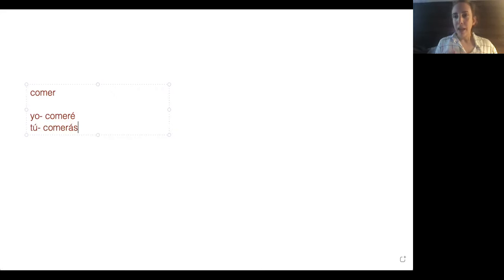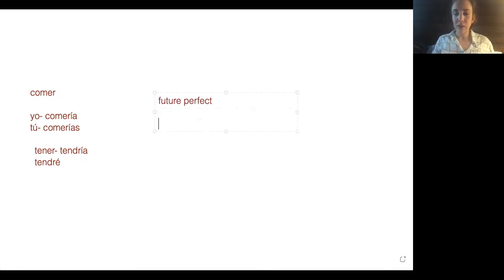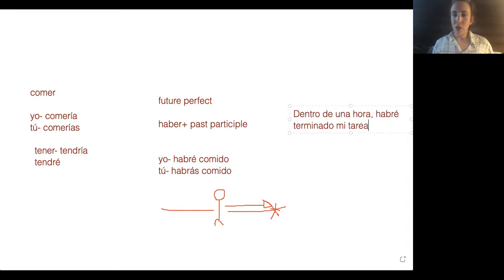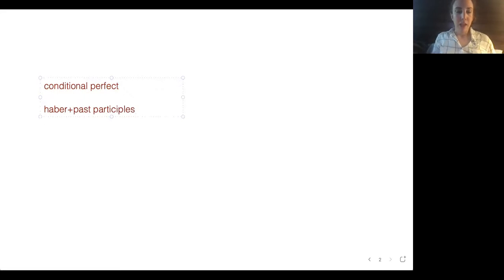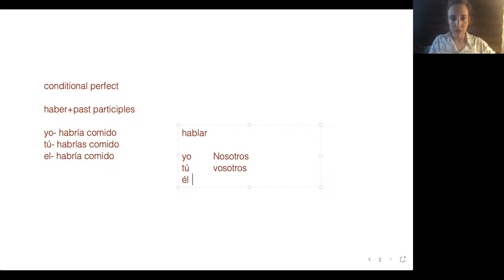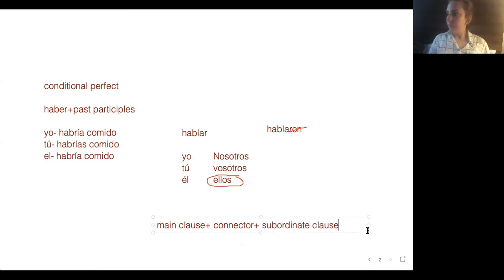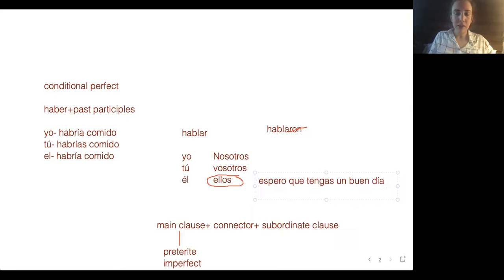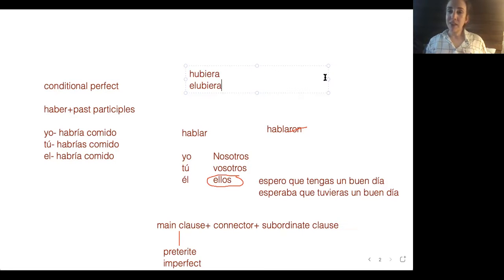Future-perfect, conditional-perfect, past subjunctive and past perfect subjunctive SUMMER 23